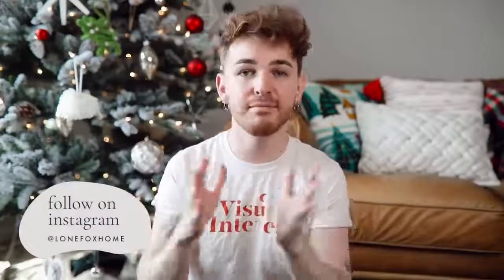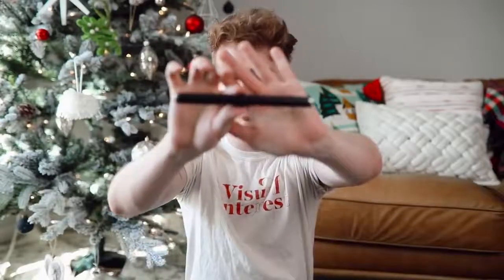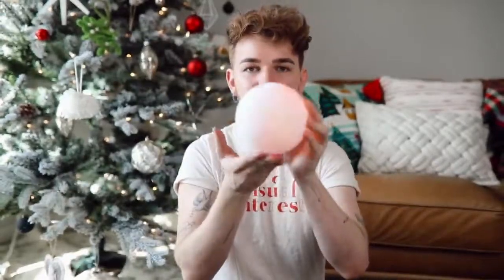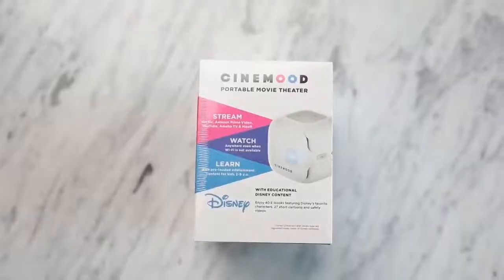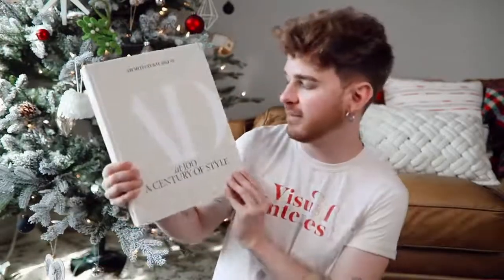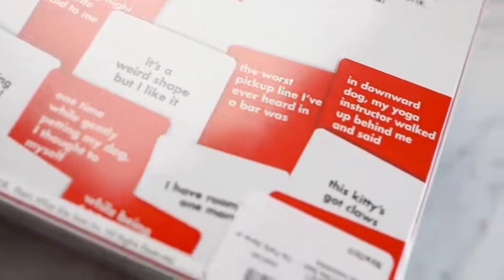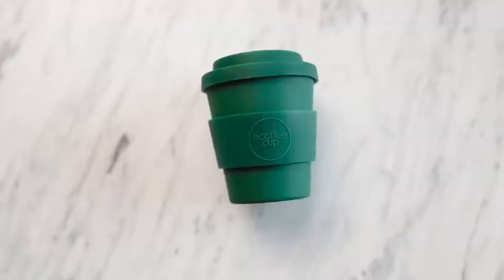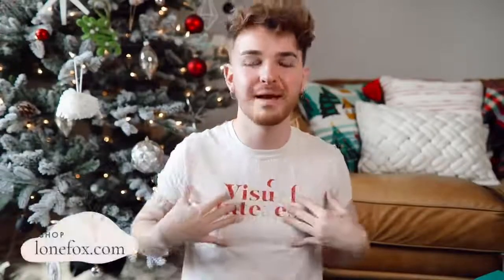THE BEST GIFT IDEAS For VALENTINE'S DAY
THE BEST AMAZON PRIME GIFT IDEAS   Affordable + Thoughtful Gift Ideas

HOMESICK Candle (by state)
HOMESICK Candle (by city)
Rechargeable Ligher
ANKER Portable Charger
Polaroid Camera
3D Moon Lamp
TRUFF Hot Sauce
2020 Fox Planner
Cinemood Portable Movie Theater
Himalayan Salt Night Light
Magnolia Table Cookbook
Chrissy Teigen Cravings Cookbook
“Thats what she said” game
Tile Tracking Device
Mug with Basketball Hoop
Knit Beanie with Bluetooth Speakers
Reusable Coffee Cup
iPhone Charger + Bottle Opening Keychain

+ Canon 5D Mark III (Main Camera)
+ Canon G7X (Vlog Camera)
+ Sigma 35mm Lens
+ Memory Card (BEST)